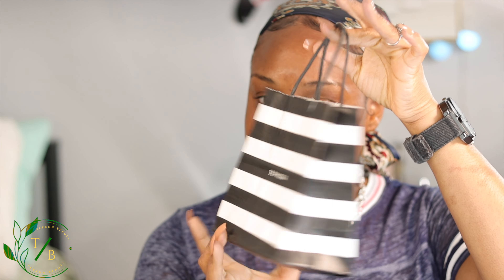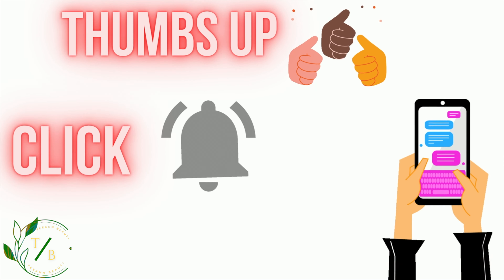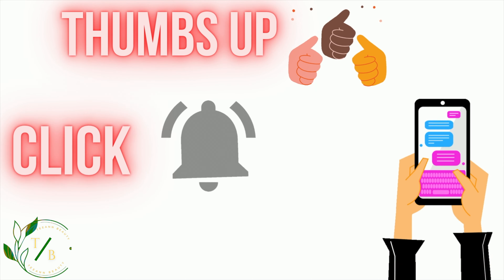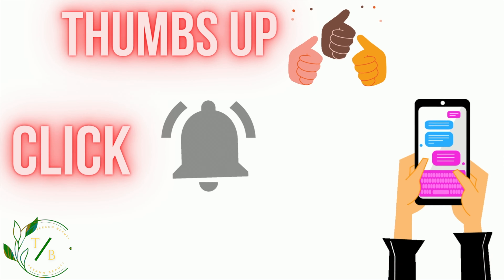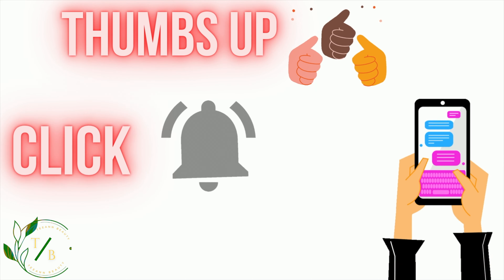✨ NEW ✨ UNDETECTABLE MAKEUP FOREVER HD SKIN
Hi Guys,
But even so it’s still somewhat a beautiful foundation. God Bless you all 💕

Tools Used:
Camera-Canon 90d
Lens: 50mm f1.8 Canon STM

Who GOD BLESS No man curse- Numbers 23:8